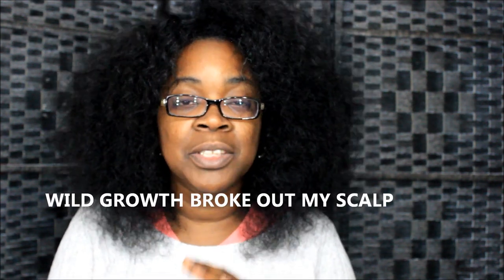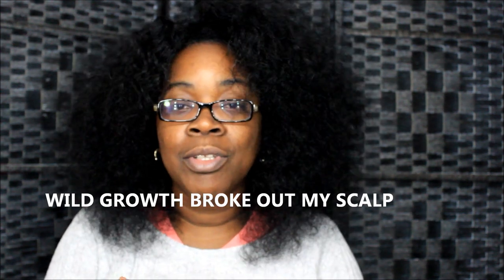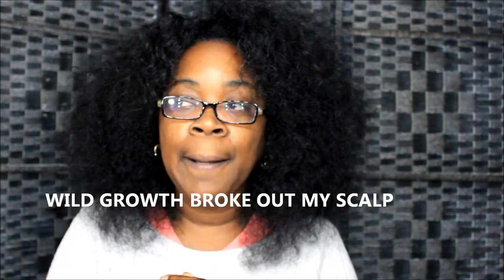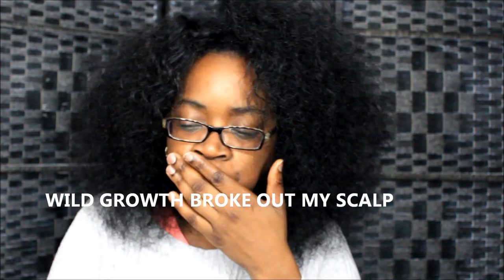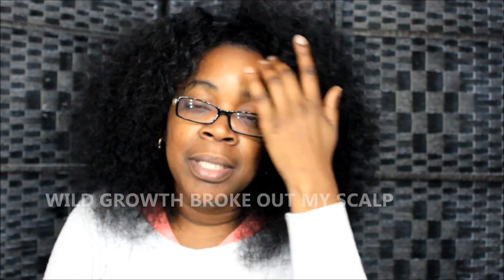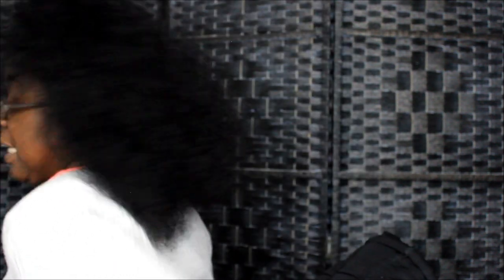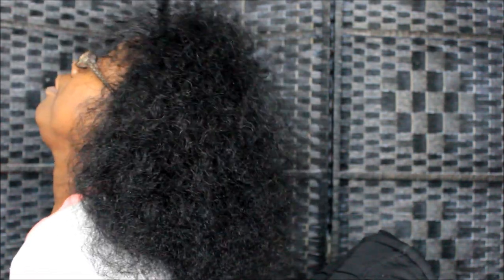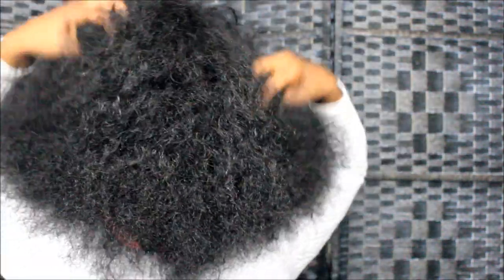DETANGLED TEXLAXED BRAID OUT** GOLDMOUTH